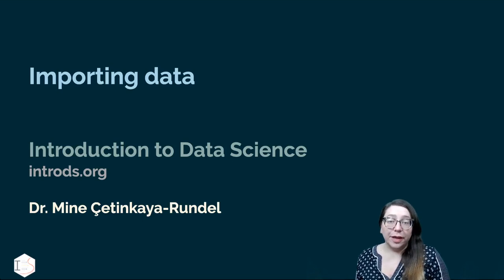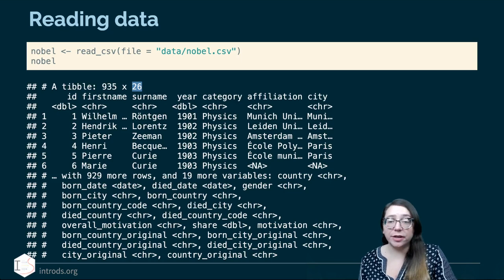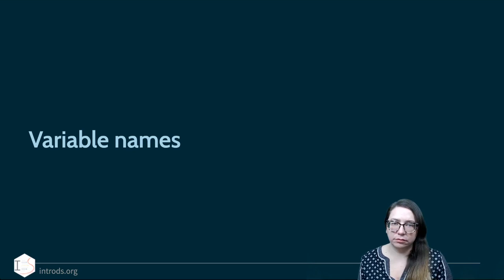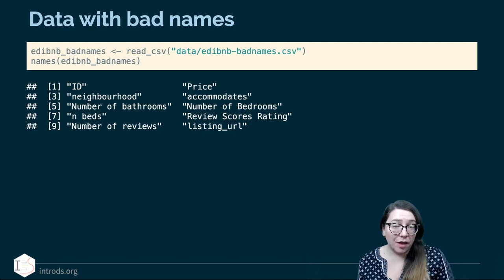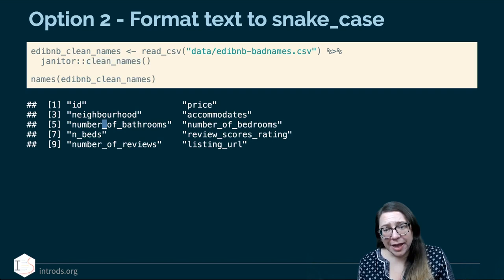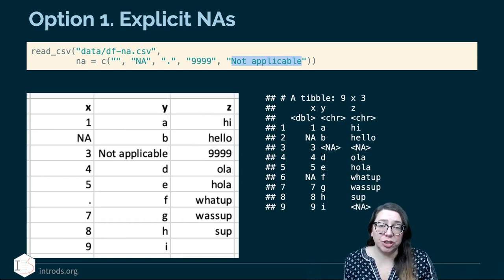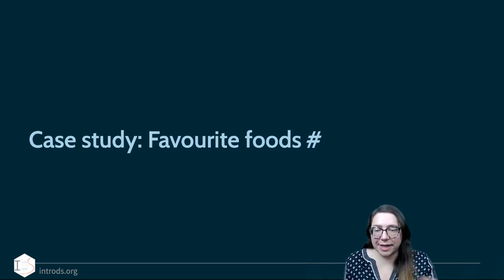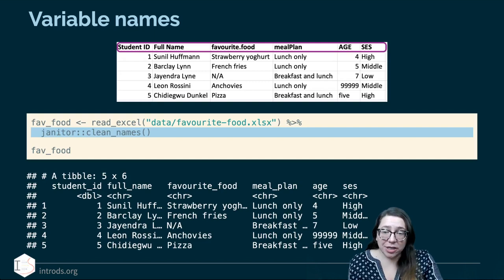IDS - Week 04 - 04 - Importing data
Importing rectangular data into R and some notes for other types of data

00:00 Reading rectangular data into R
06:47 Variable names
10:59 Variable types
16:48 Case study: Favourite foods
28:11 Other types of data